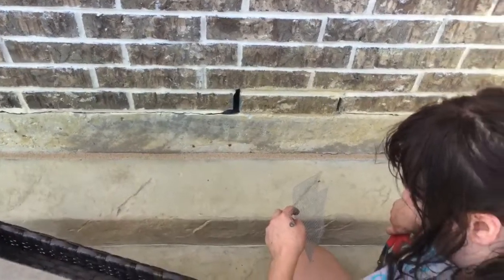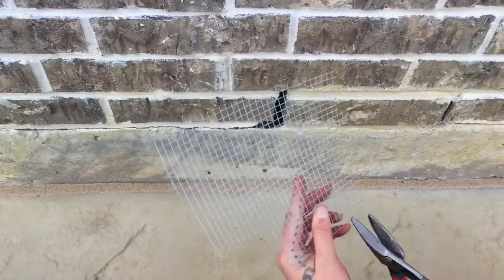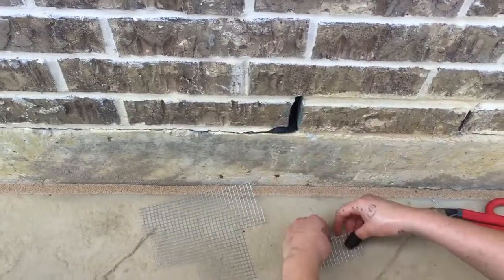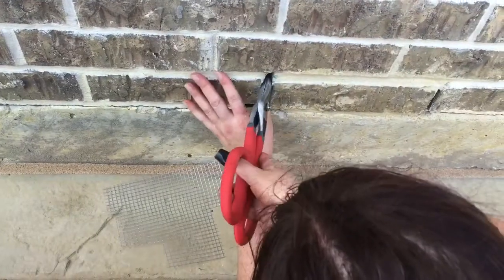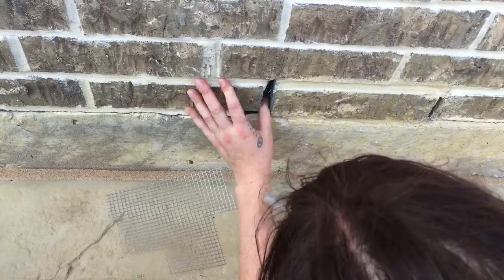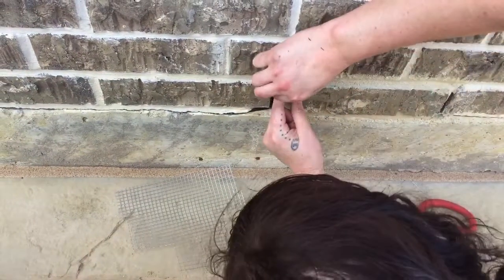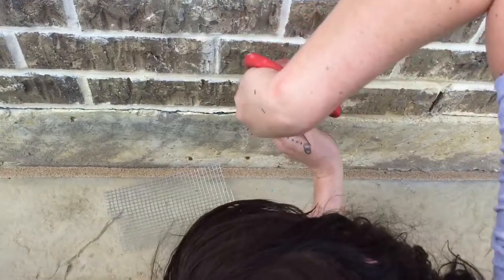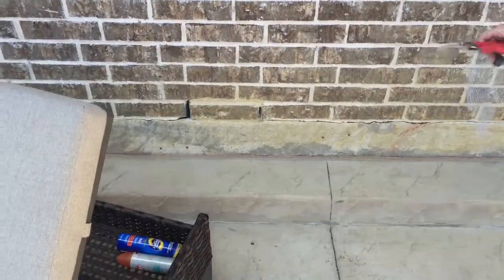Rodent proofing a weep hole